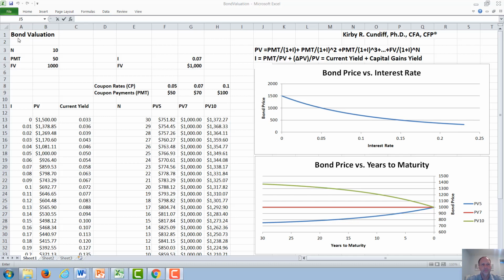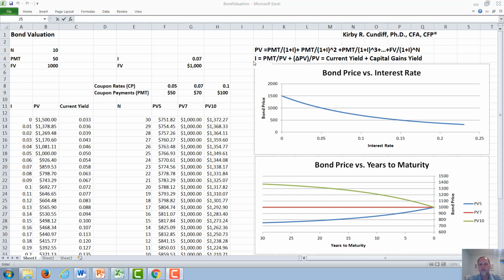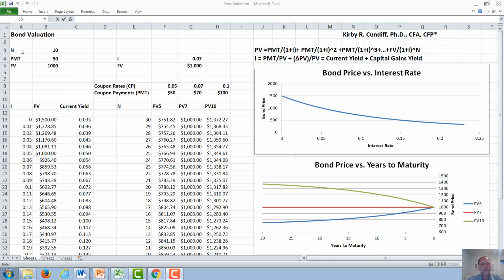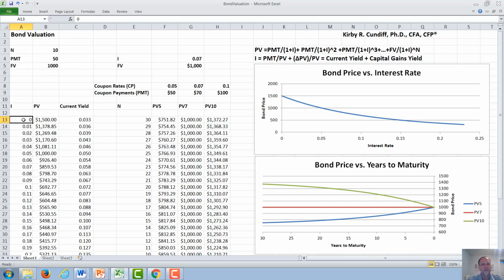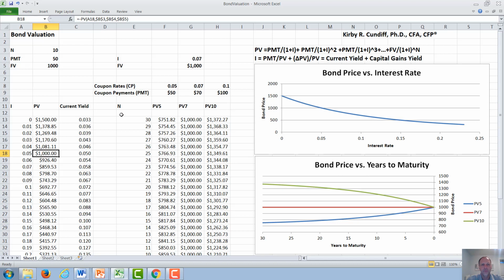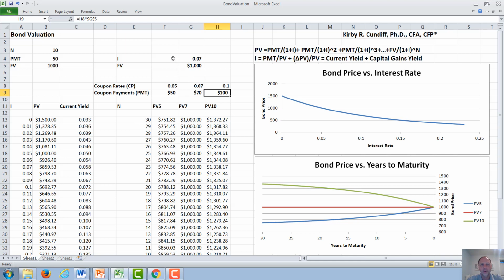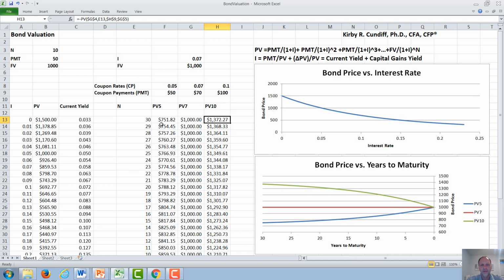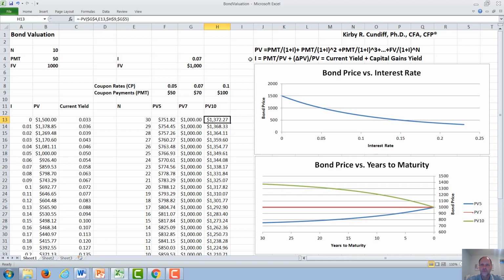Bond Valuation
In this video we discuss how to value a bond. The change in a bond's value as a function of discount rate, time to maturity, and coupon rate is discussed. Premium, discount, and par value bonds are examined. The rate of return of a bond as a function of current yield and capital gains yield is also mentioned.